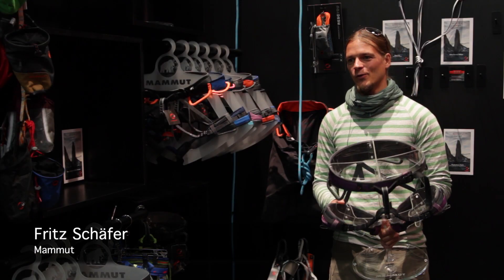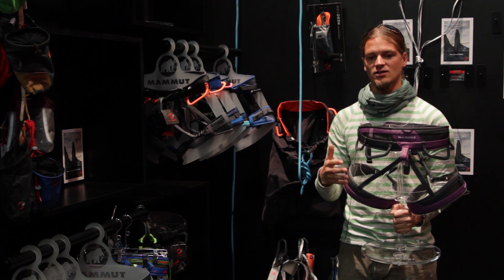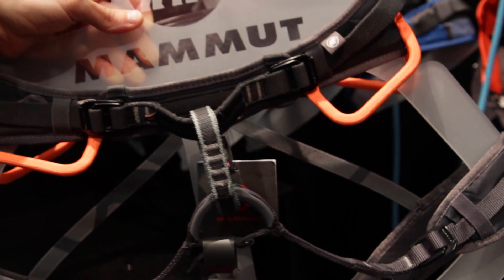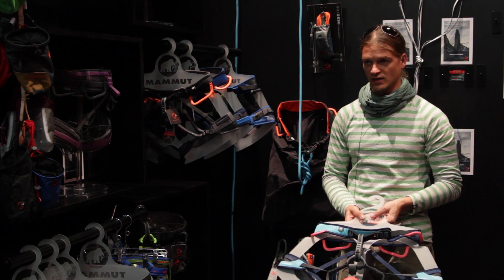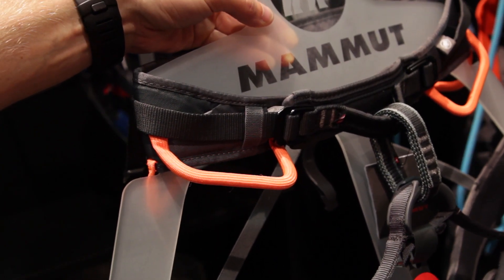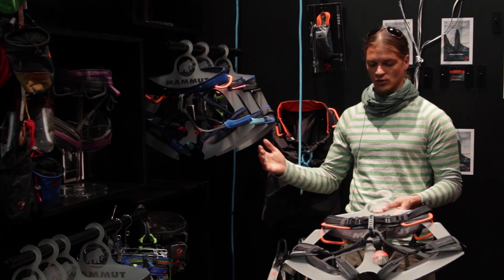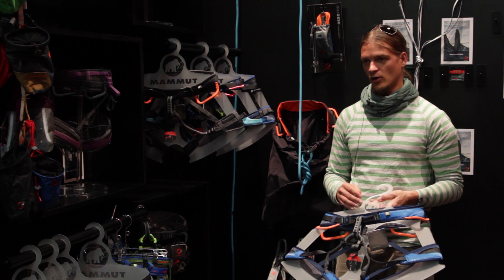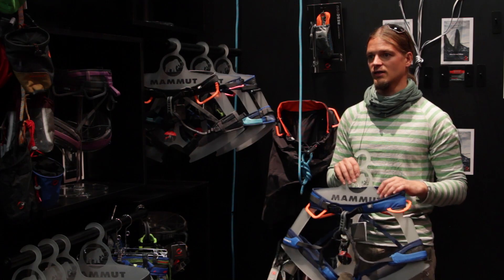Mammut Harnesses 2014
Mammut has made a few updates to compliment the already impressive technology found in their harnesses. Updates include a softer material for the tie-in protector, making snag-free gear loops, and generally updating the aesthetics.